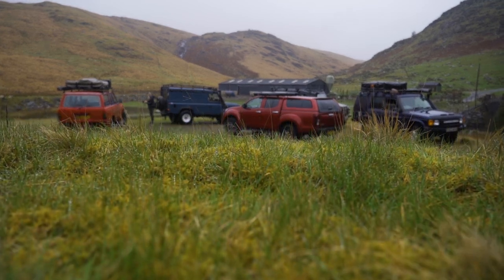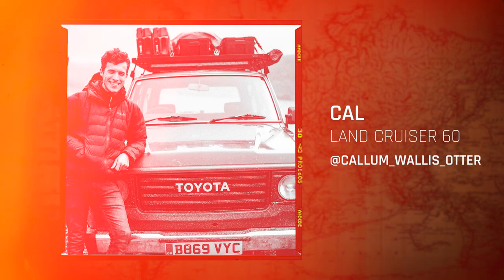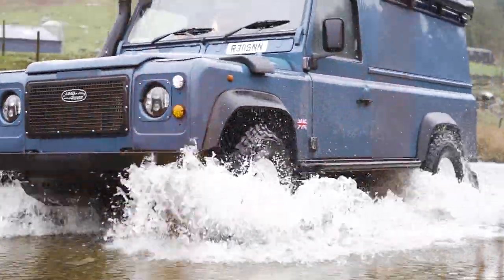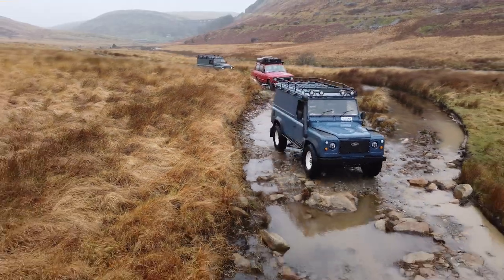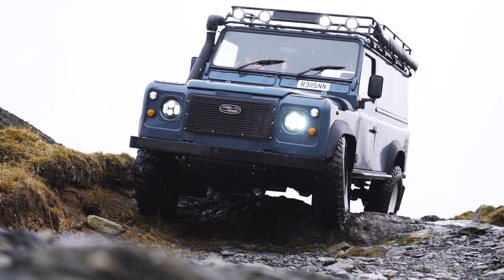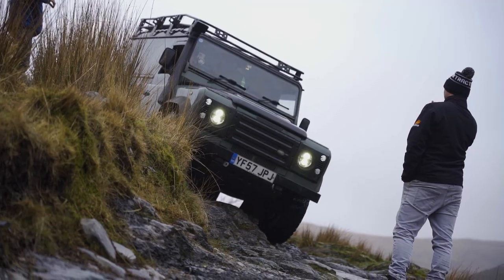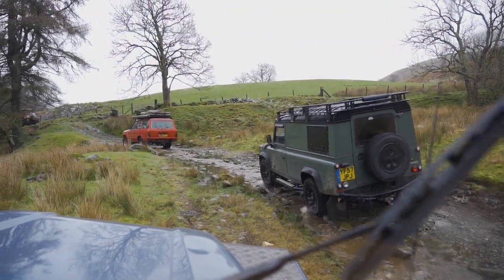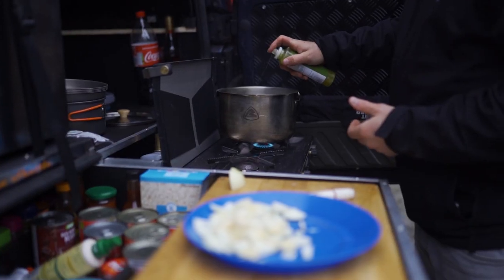ELAN VALLEY OFFROAD + WILD CAMP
What a trip this was! I've had this footage on my laptop for ages just waiting to be edited. Now it is and what fun it was to look back on this great adventure. Elan is a brilliant spot to visit with lots of campsites nearby, you should go and check it out.